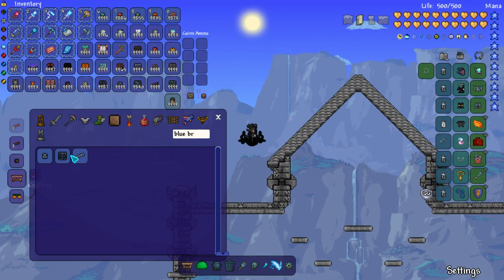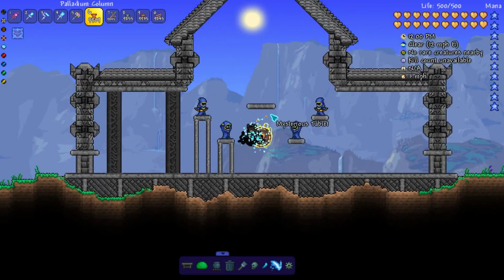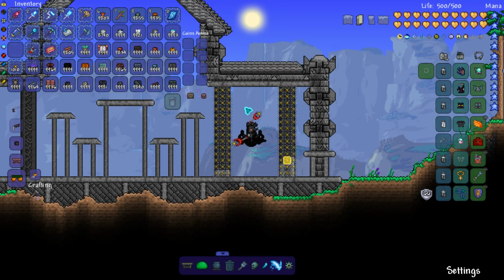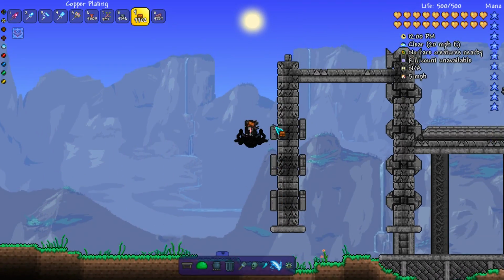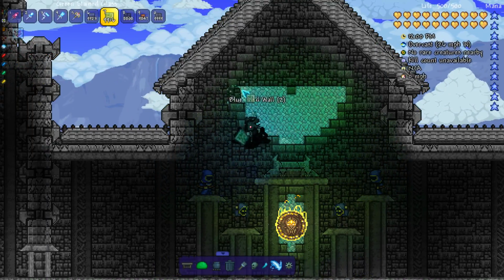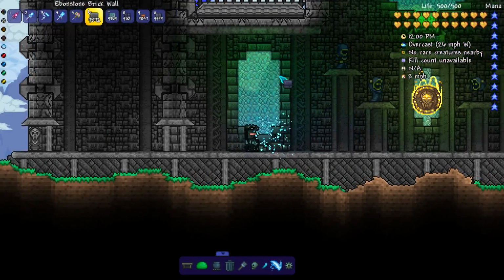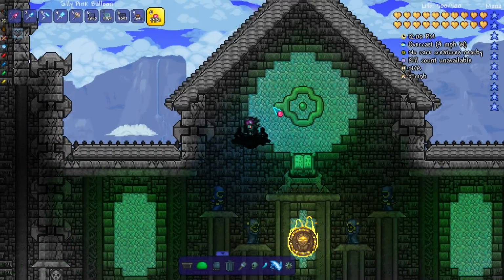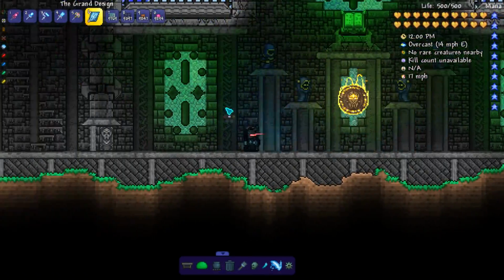Lunar Cultist Church | Timelapse Build | Terraria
Taking what I showed in this week’s build tip video, and based on a request from a personal friend, today, I timelapse a build of a lunar cultist church!

Thank you Alex for the suggestion, and for playing the role of the lunatic cultist for me! ^.^

The Morning After - Bad Snacks
In the Atmosphere - Bad Snacks
Leveled Up - Bad Snacks
Space Racer - Bad Snacks